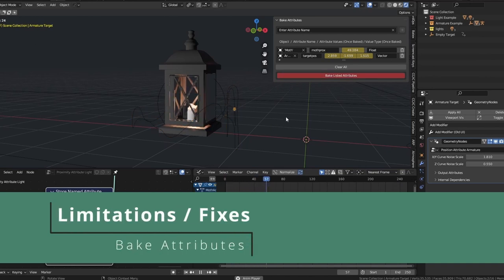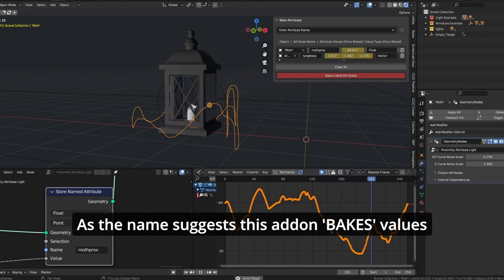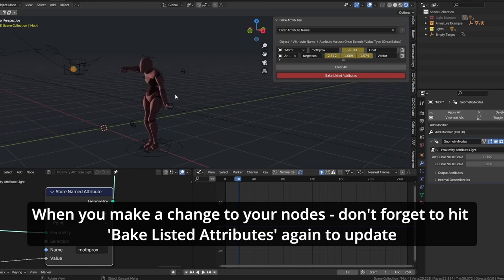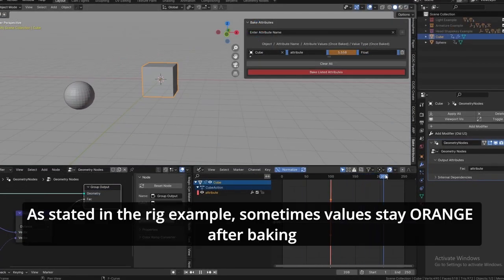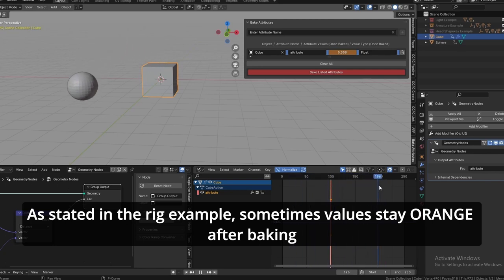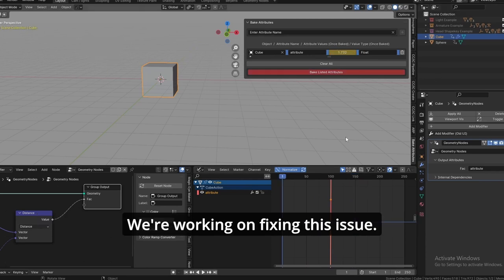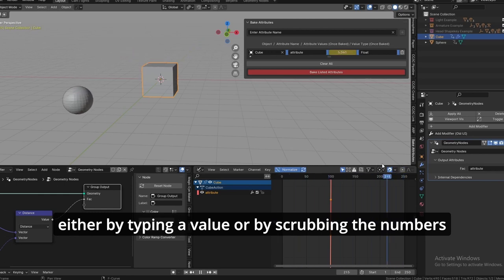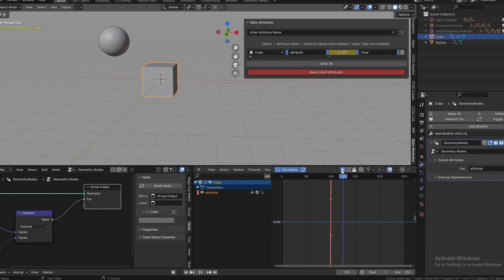Bake Attributes Limitations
Limitations and fixes for the Blender addon 'Bake Attributes'
Drive anything with Geometry Nodes